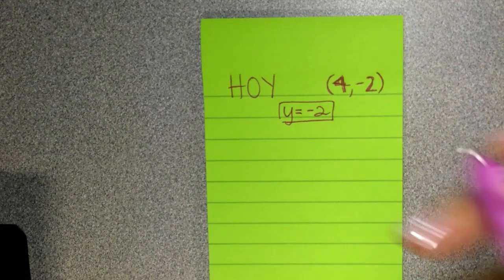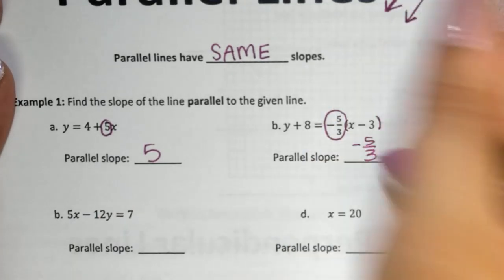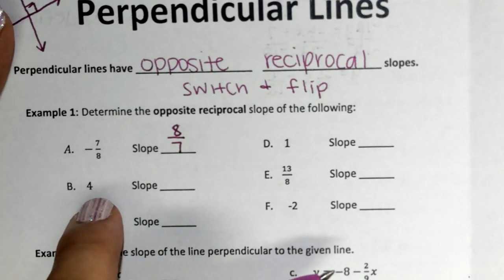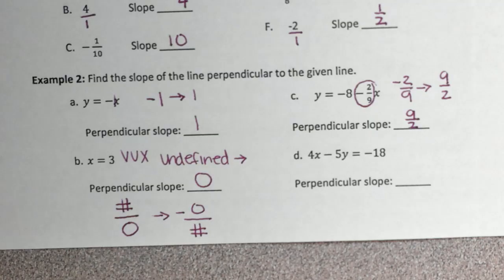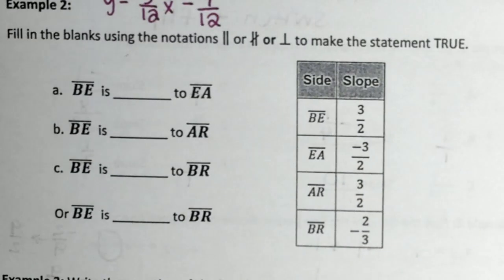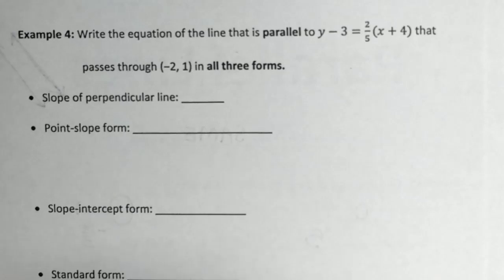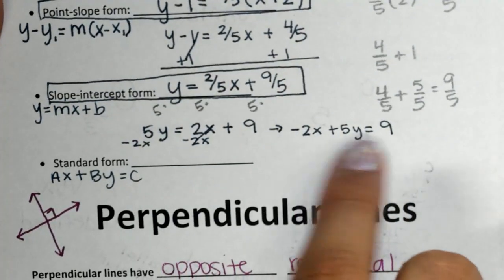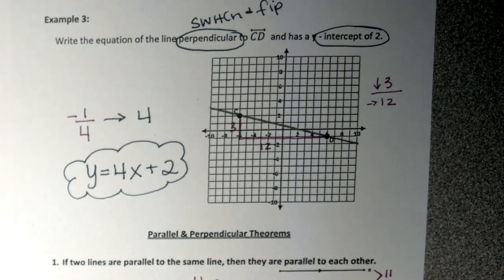Parallel & Perpendicular Lines